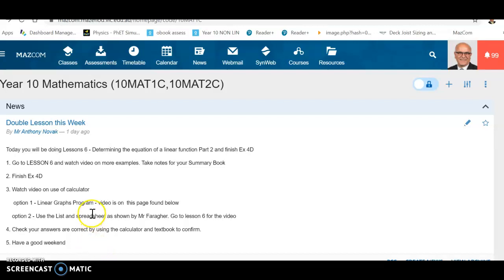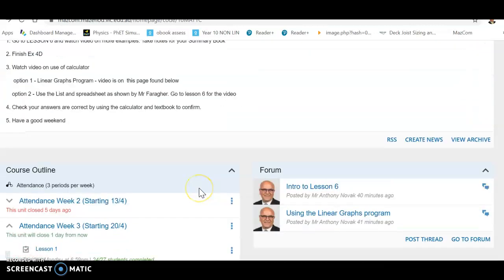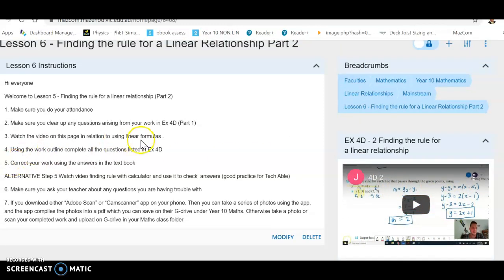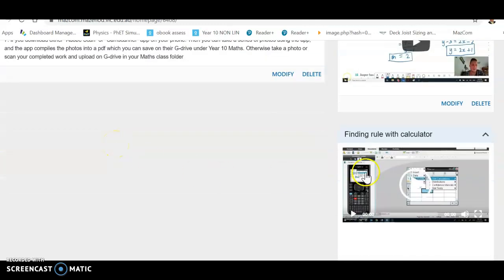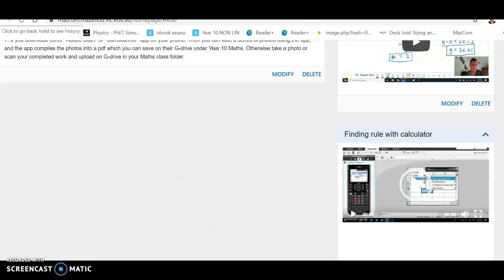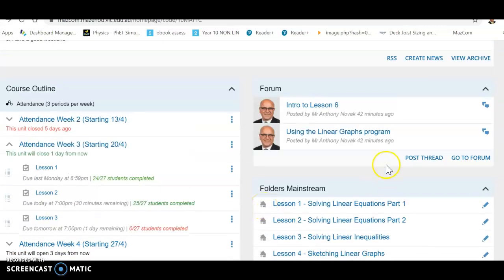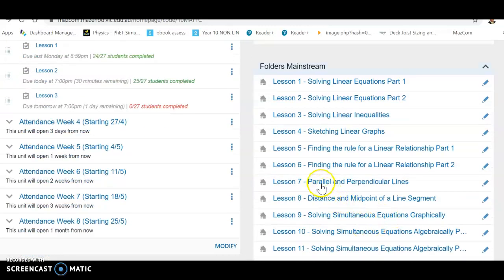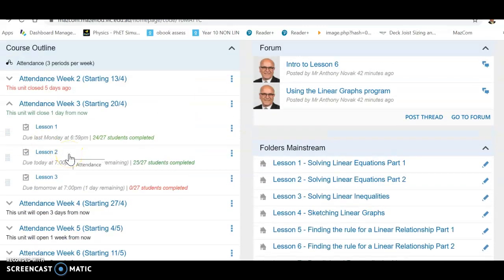intro lesson 6